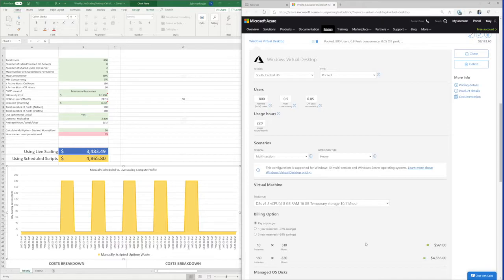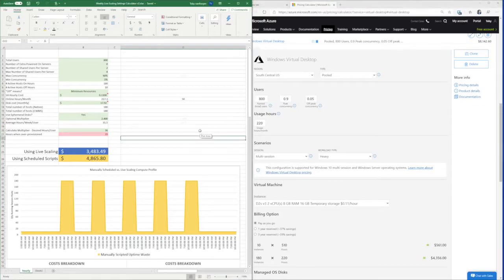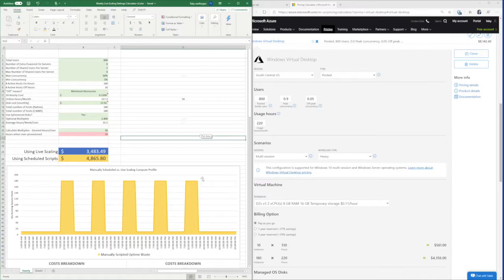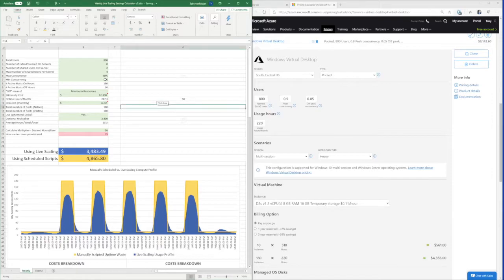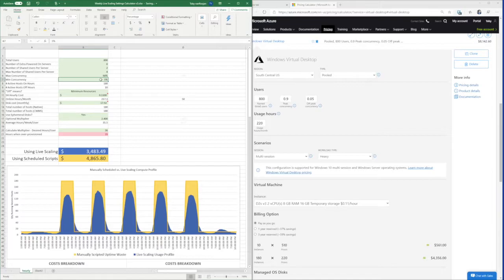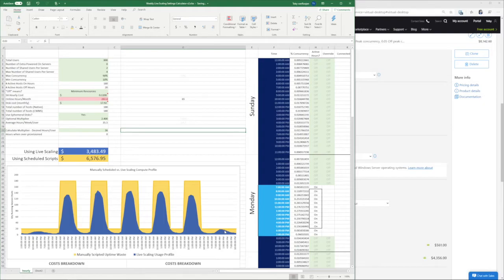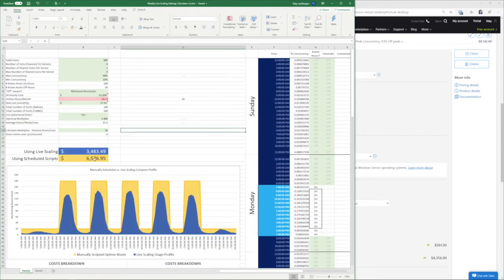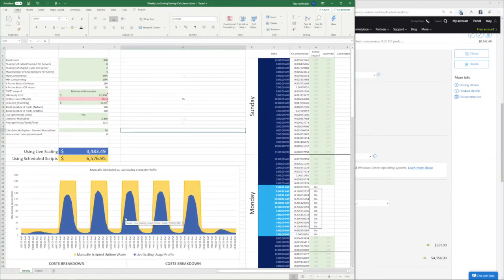How to Optimize Uptime and Compute Spending for WVD Deployments [CWMS Quick Tips v5.3]